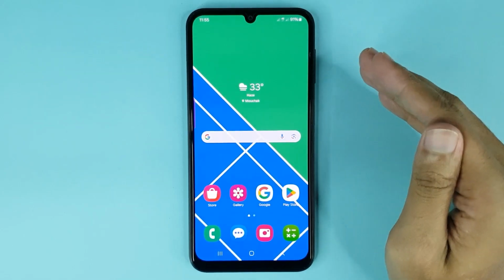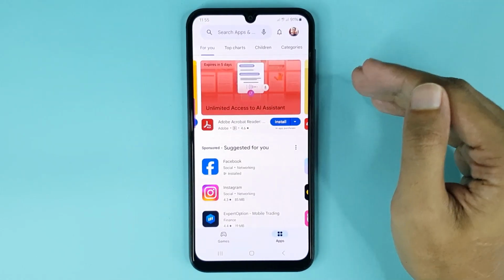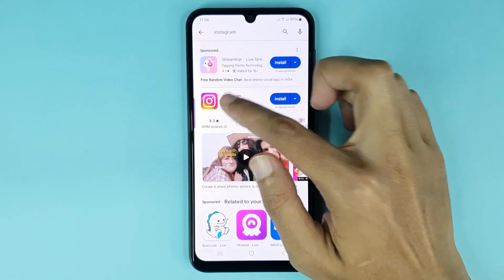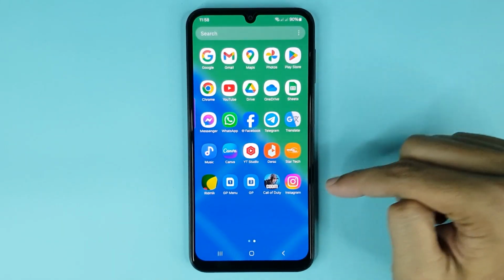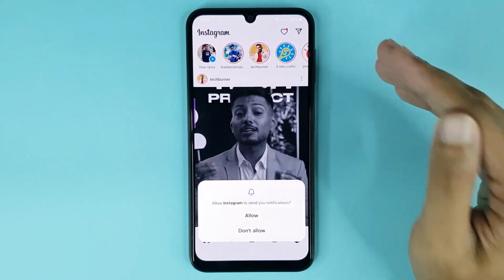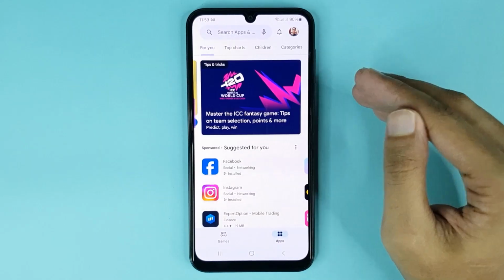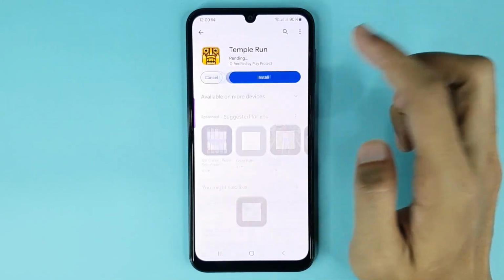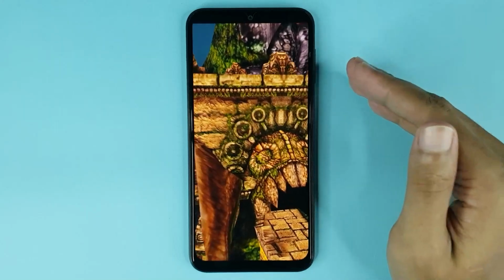How to Download Apps on Android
A quick guide to download and install any apps in your Android phone.